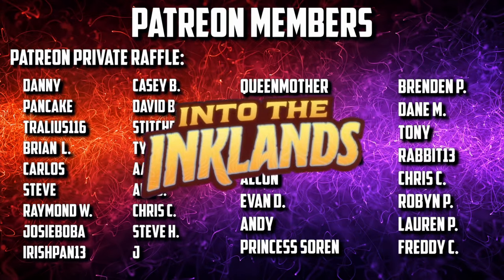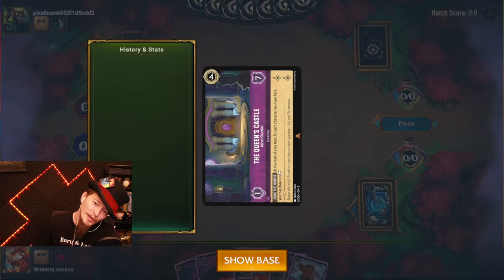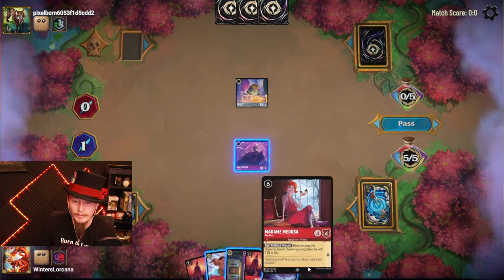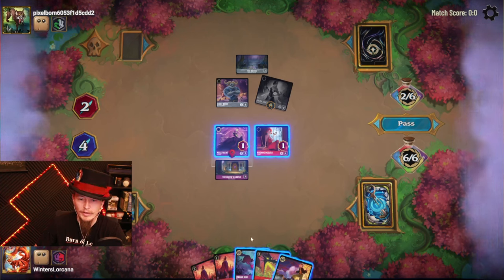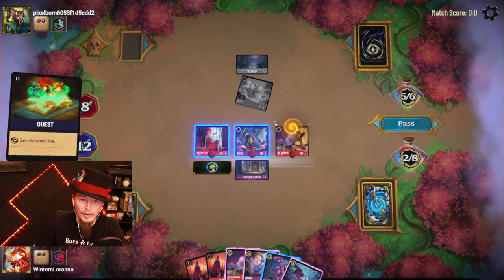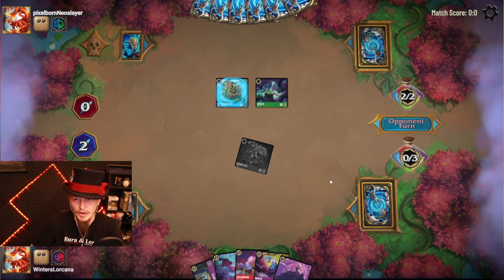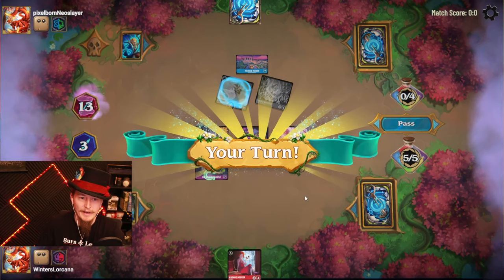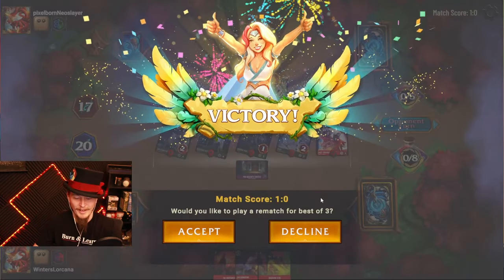is Ruby Amethyst still THE BEST? 🔴🟣 [Disney Lorcana Gameplay]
Disney Lorcana! Can these colors possibly still be the best in all of Lorcana?

First Winter's Lorcana Merch!

Into The Inklands is out and all I've been hearing about is what decks will be the top tier decks when everything settles? And more importantly will Ruby Amethyst finally be put to rest and fall out of it's dominating position at the top?

Jim Hawkins Space traveler, Madame Medusa The Boss, Agrabah Marketplace and The Queen's Castle Mirror Chamber are the four new cards we've mixed into this. Jim comes down at five bringing along with it one of the two locations, but ideally you want to get The Queens Castle into play as soon as possible. Madame Medusa is very similar to Lady Tremaine in being a six drop, uninkable character that destroyes something when entering play, but unlike Lady Tremaine we get to choose the thing, provided that things strength is three or less - aka Madame Medusa is a Beast Tragic Hero destroyer! Agrabah Marketplace is primarily here to net us extra lore but to also add consistency to our Jim Hawkins. And finally The Queen's Castle Mirror Chamber is perhaps the best location in Inklands. For each character at this location we get to draw an extra card at the start of our turn. If your opponent let's this snowball for even a few turns, they'll likely find themselves in a world of hurt.

I really can't stress enough how powerful The Queen's Castle really is. Starting your turn with one extra card draw is cool, but drawing four or more cards at the start of your turn is absolutely backbreaking for your opponent to deal with.

The rest of this deck is your standard Ruby Amethyst control shell, with all the Mims and Merlins to bounce and control the board, Dragon Fire's to slow down aggro matchups, Be Prepared to truly control things and don't forget Maui Hero To All who is extra potent when it comes to deleting locations on the other side of the board.

Is red purple still good enough? I don't even think that's a question!

The winner will be announced on the Discord server March 3rd.

00:00 Intro
02:11 Vs. Emerald Steel
12:05 Vs. Sapphire Emerald